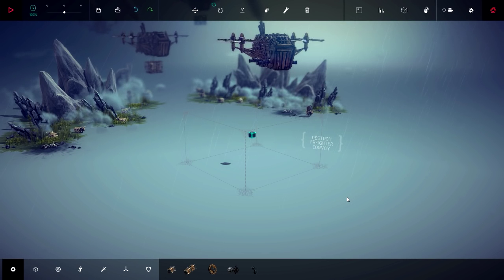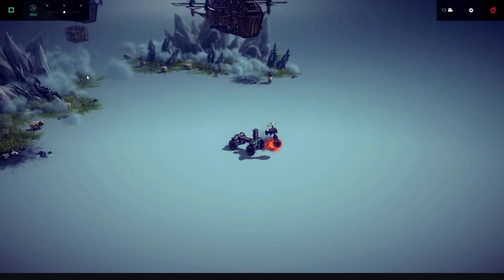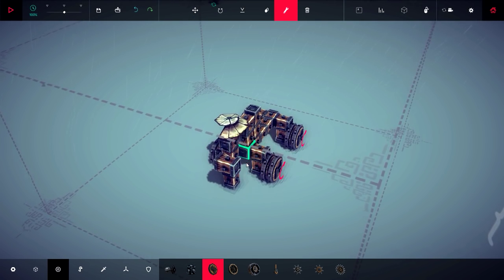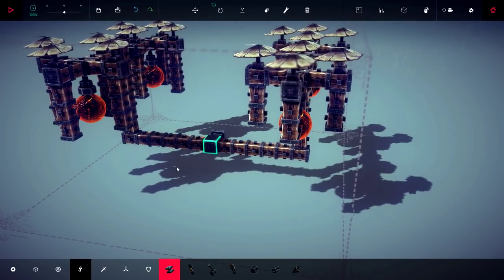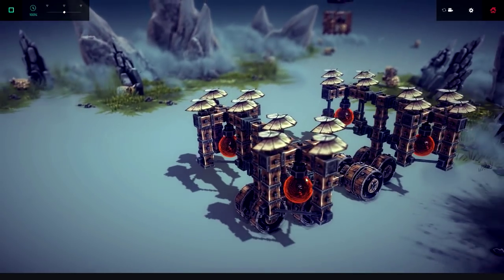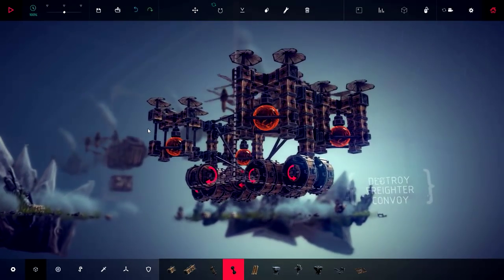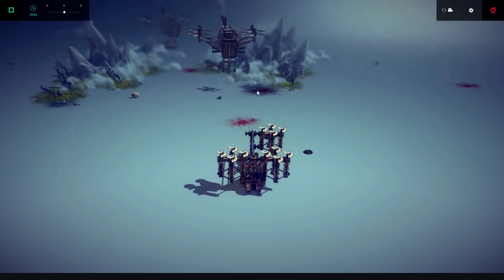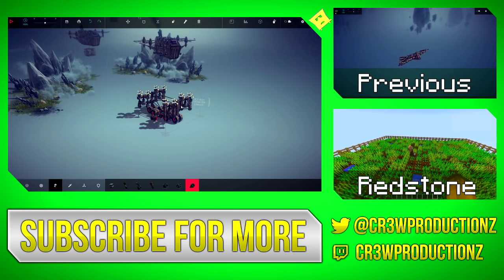Lets Play Besiege - Coolest Machine Ever - Episode 10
Welcome back to Besiege! Today we create one of the coolest machines ever!